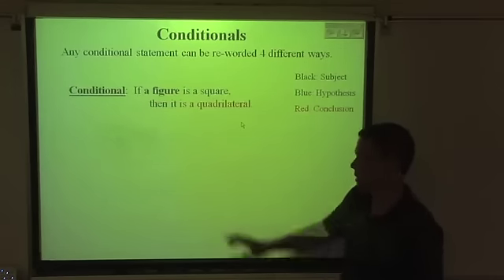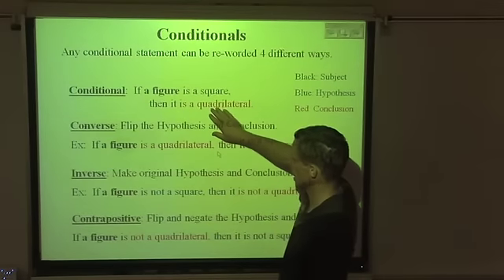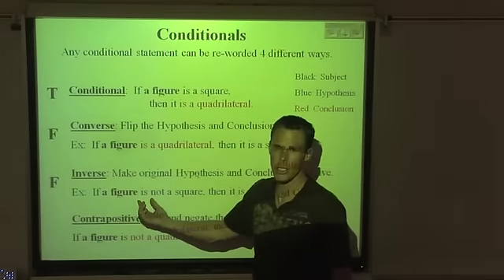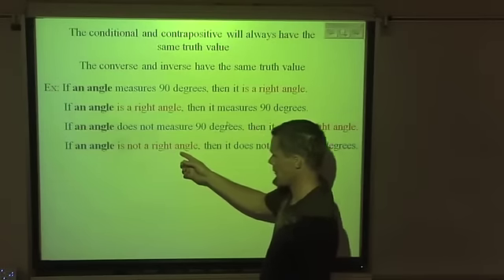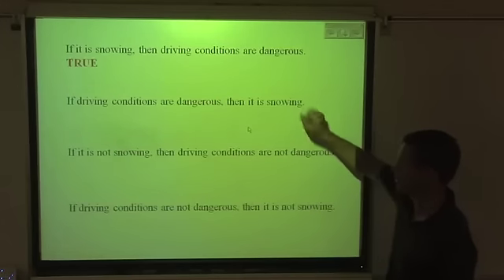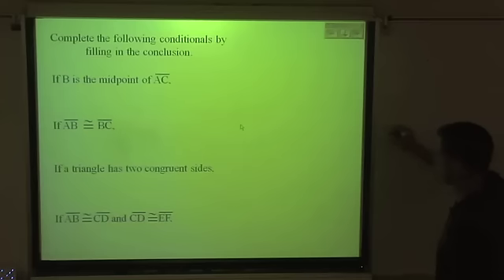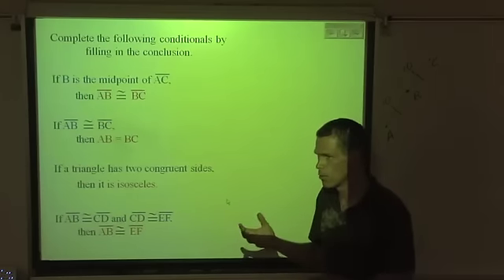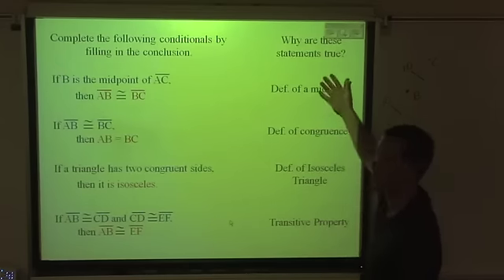Level 2 Video 4